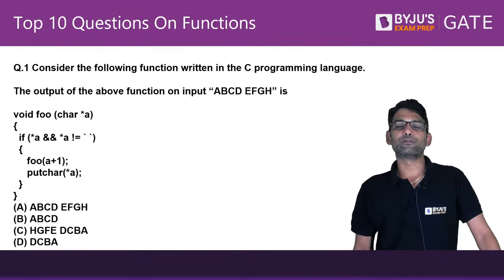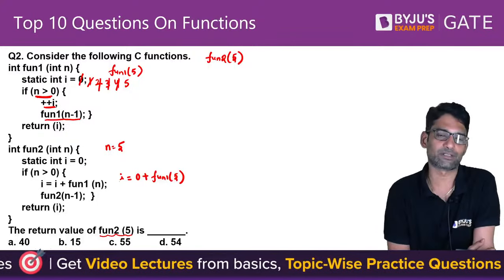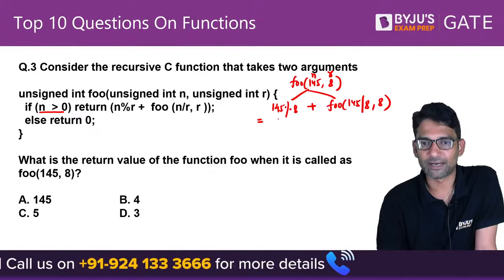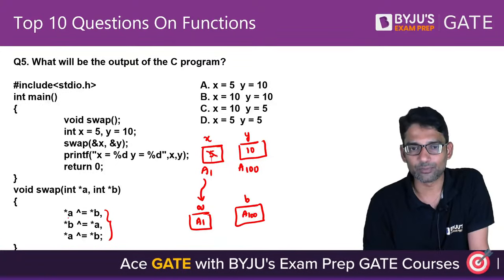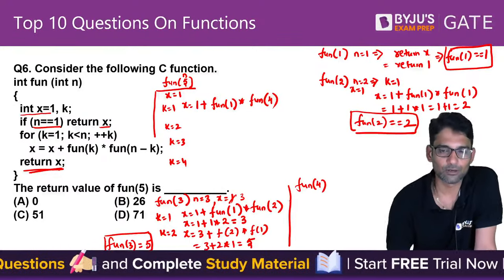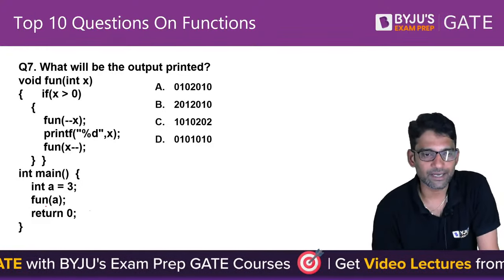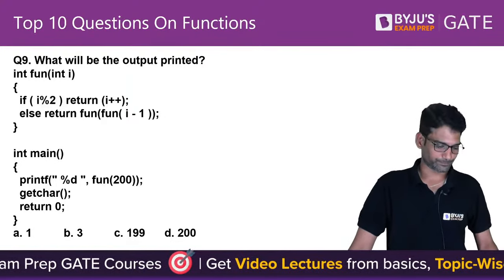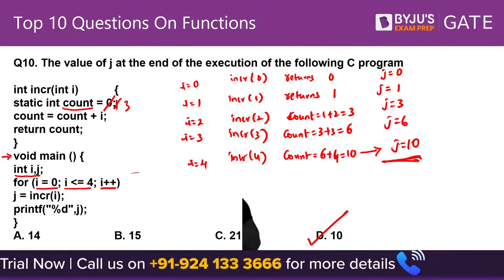NIELIT 2023 | Computer Science | Programming | Top 10 Questions on Functions | BYJU'S GATE